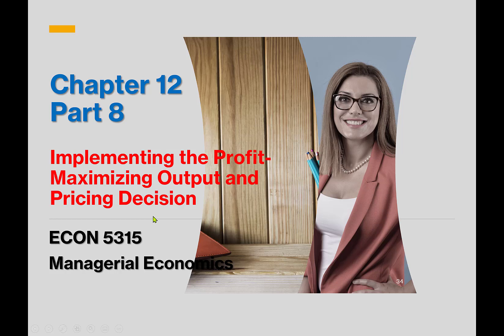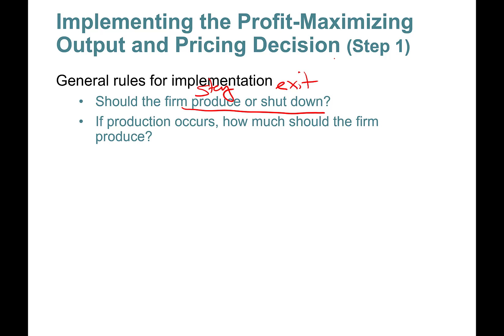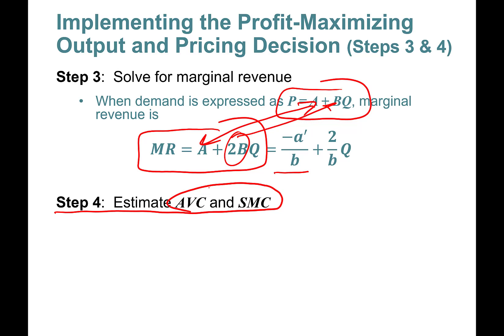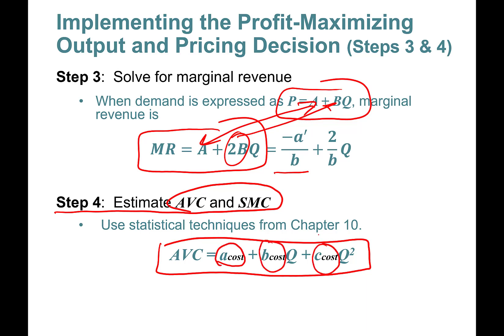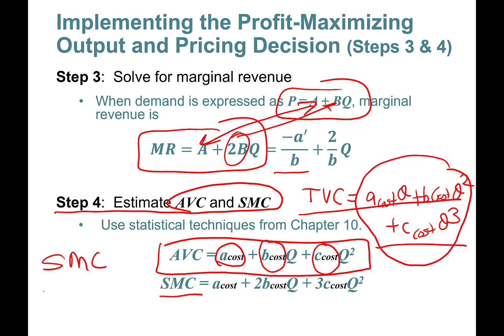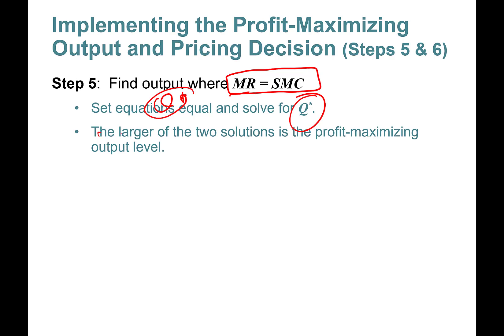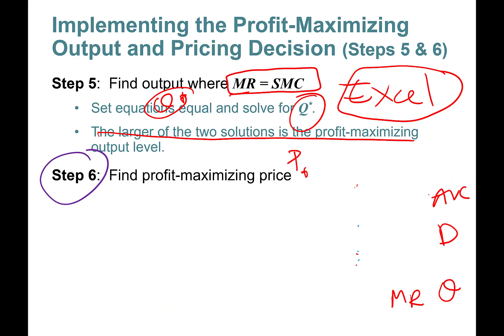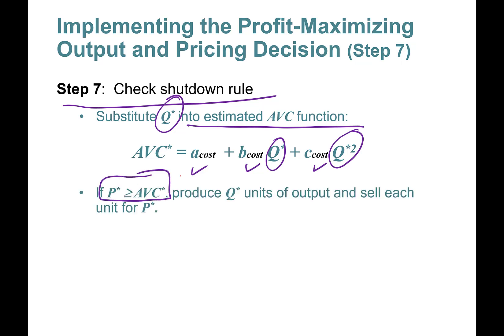Chapter 12 Part 8: Steps of Profit Maximization for Monopoly & Monopolistic Competition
In this video we learn about the Steps of Profit Maximization for Monopoly & Monopolistic Competition